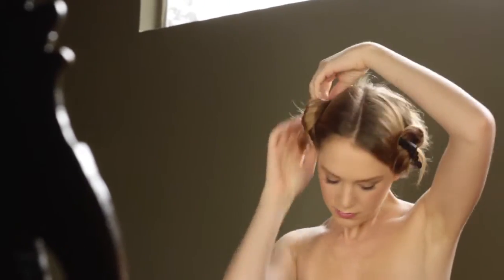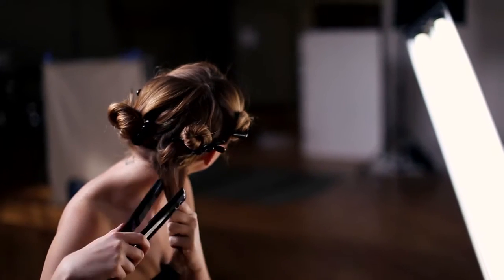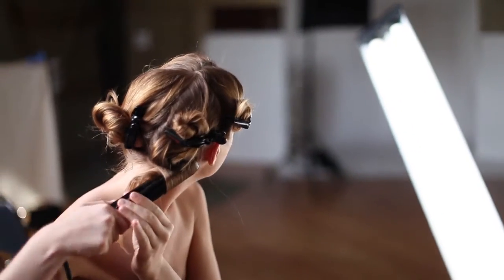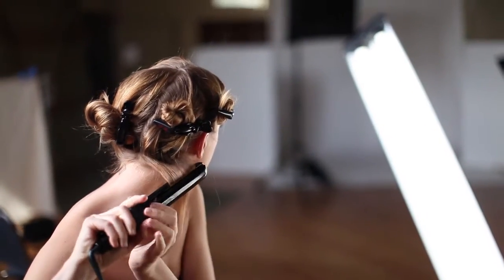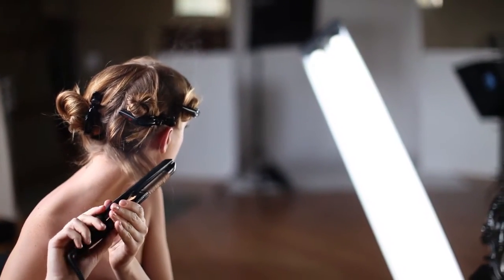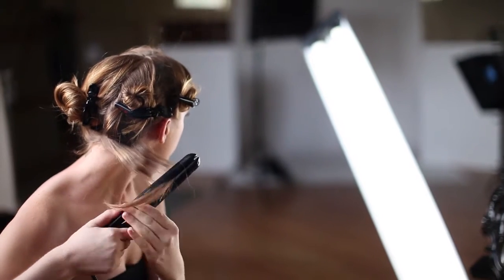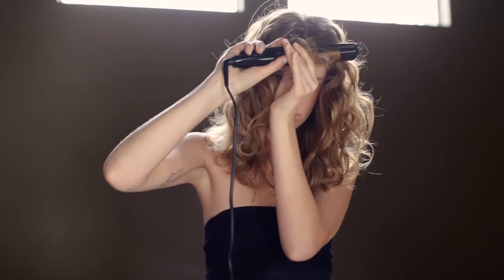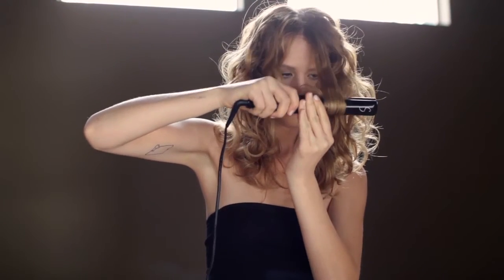The Sultra Seductress Velvet Waves How-To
Velvety looking waves with a flat iron?  Yes you can with The Sultra Seductress Curl, Wave and Straight Iron!  See How-To today accomplish Bombshell hair with our quick and easy to use iron.